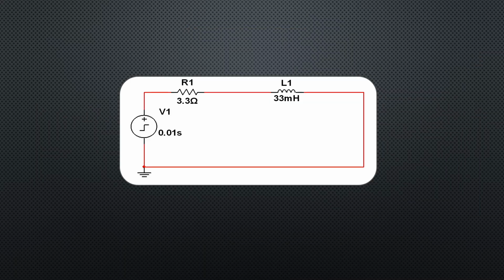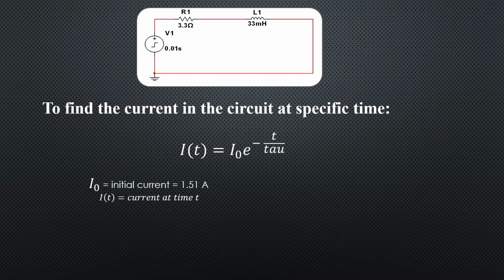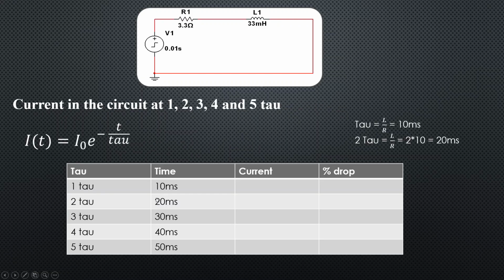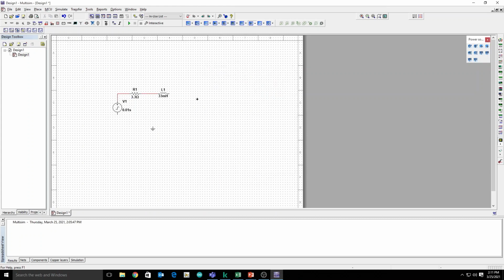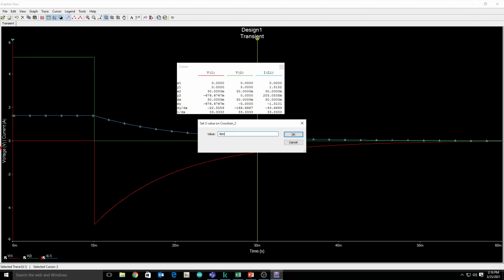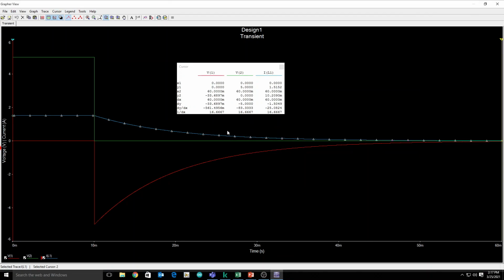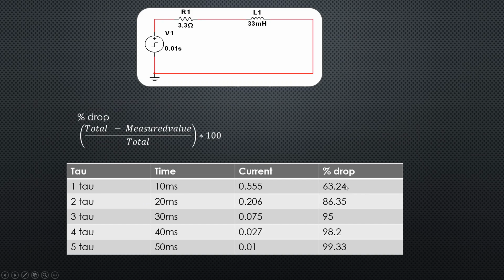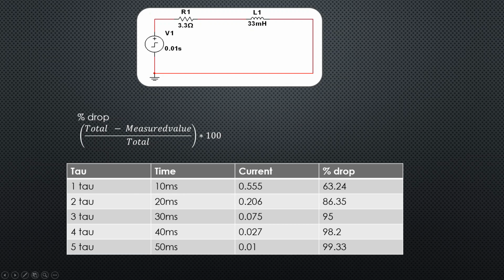Transient analysis of Source free RL circuit in Multisim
transient analysis of source free RL circuit in multisim 14.1